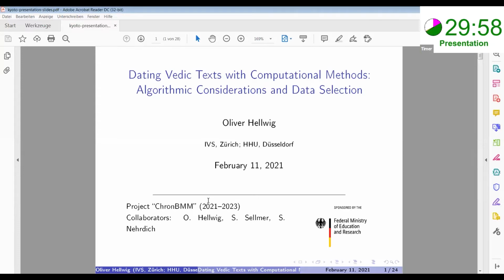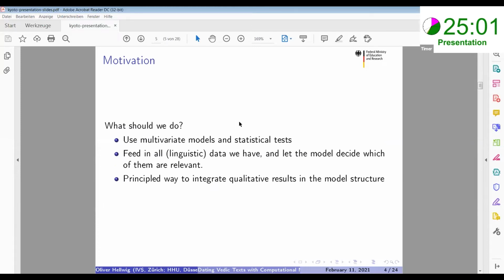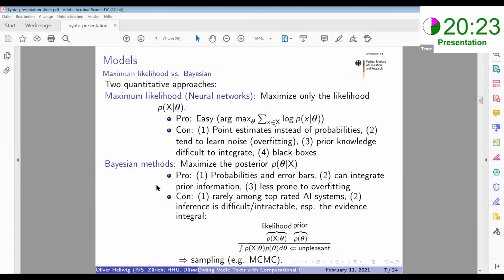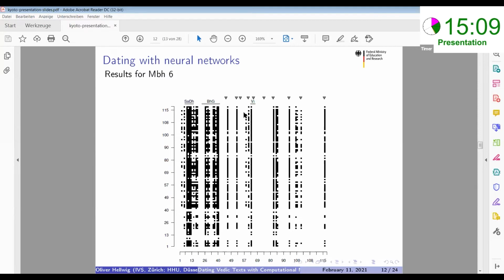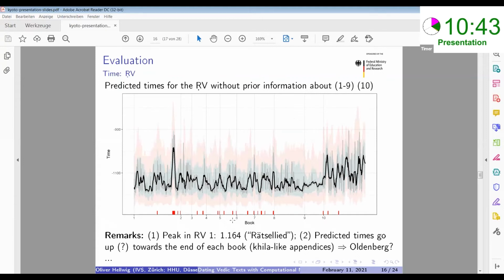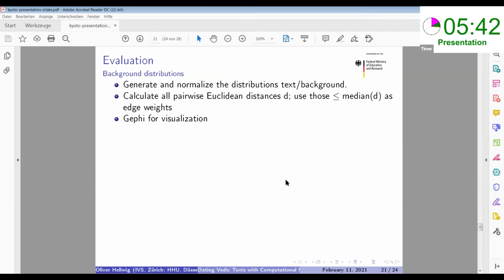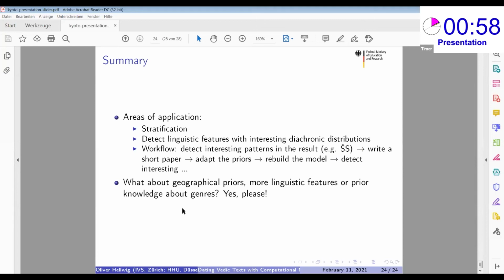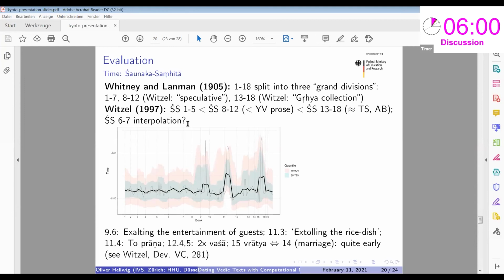Veda × Data Science Workshop 2021 Presentation by Oliver Hellwig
This is the recording of Workshop "Dynamism of Social Context Deciphered by a Linguistic Analysis of Ancient Literature" held at 12th Feb. 2021.